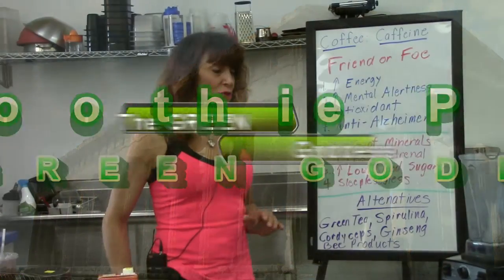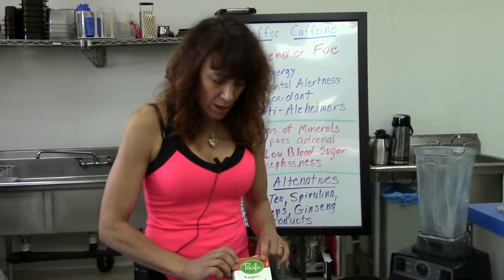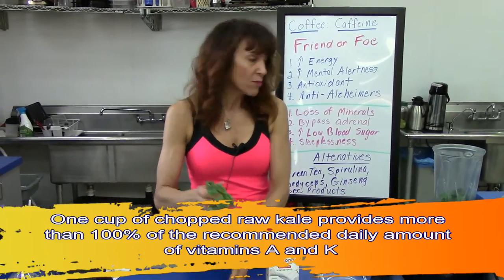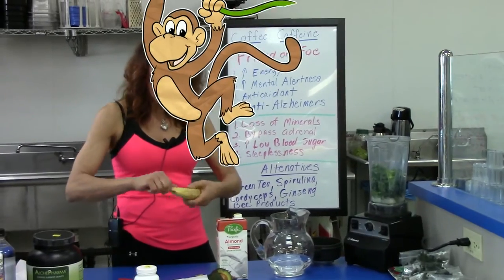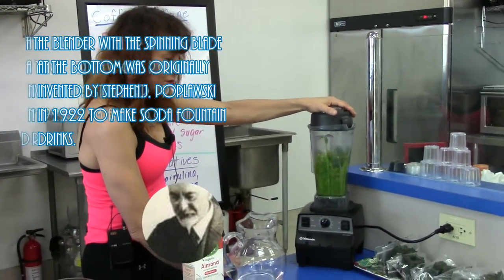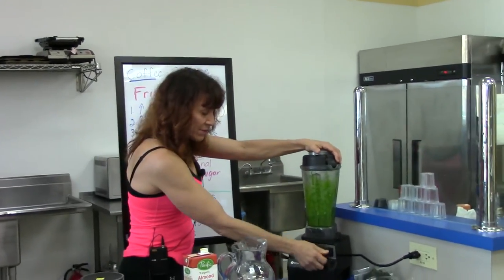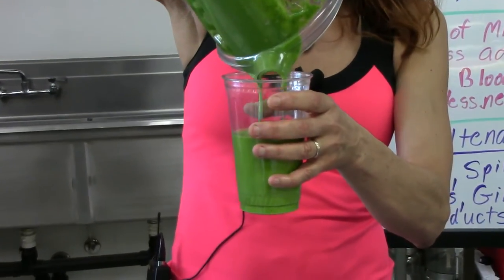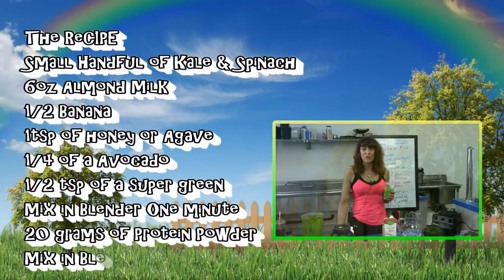The Green Goddess Smoothie Prep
- Heike takes you through the prep of her famous Green Goddess Smoothie..